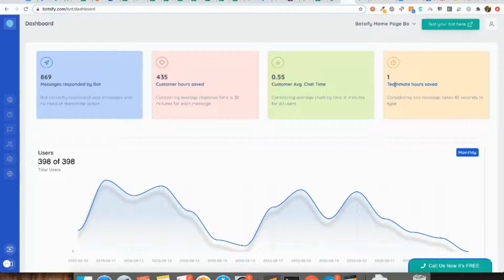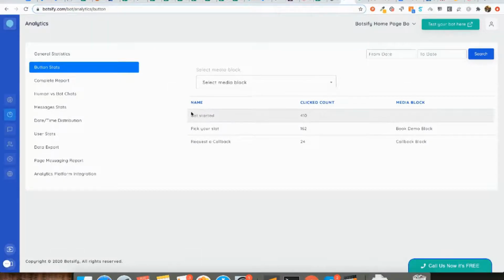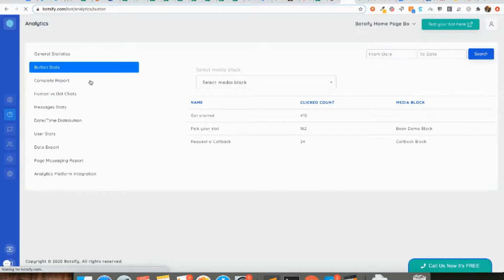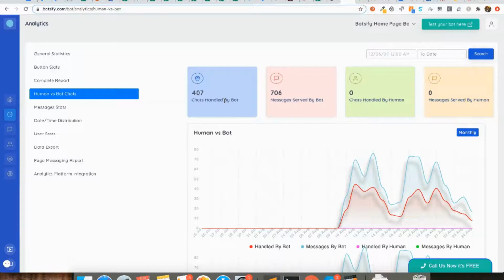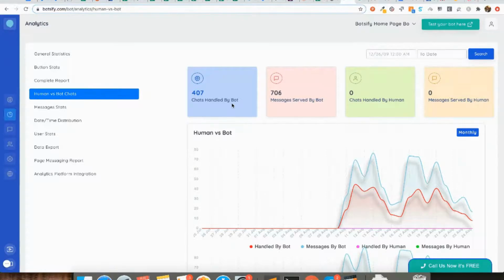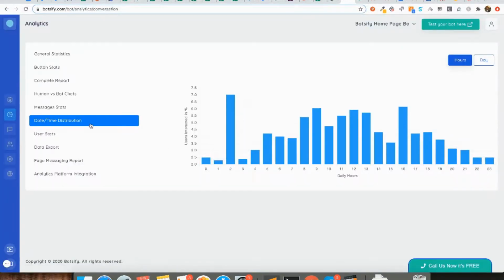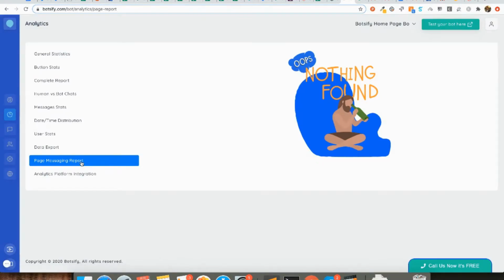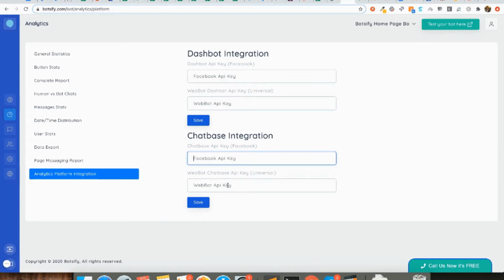[Outdated Lesson 19] How to explore chatbot analytics & reports?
You're viewing an outdated lesson. View new
The main screen shows a glimpse of chatbot analytics. However, for detailed reports go to the left toolbar and hit Analytics.

The analytics section gives an overview of the chatbot performance. You can filter the day according to your convenience or choice.

If you like to see more details about Botsify then;